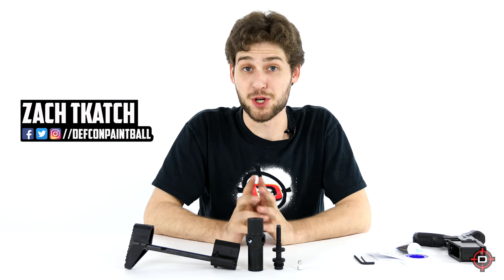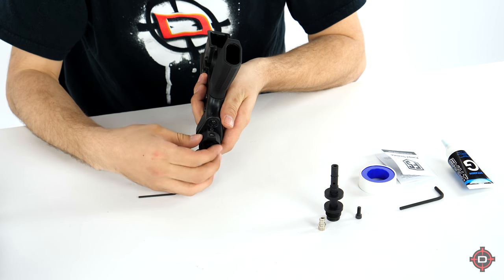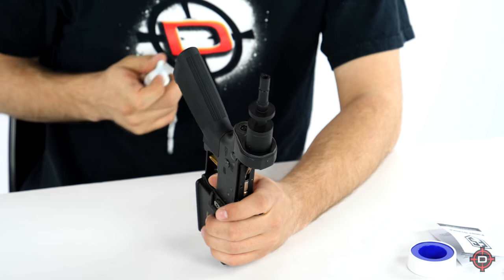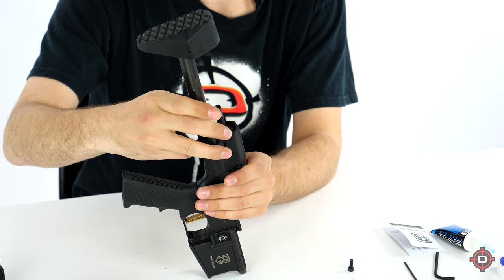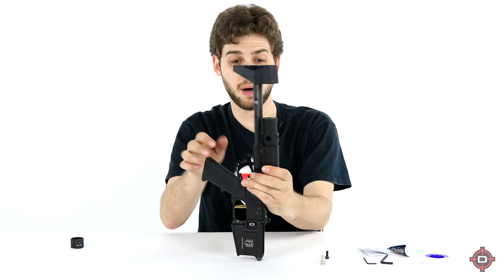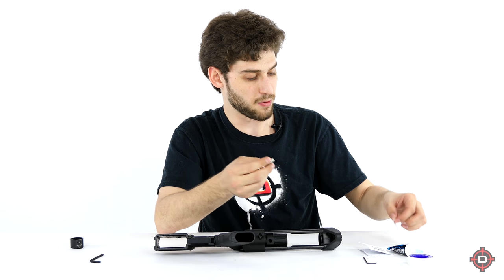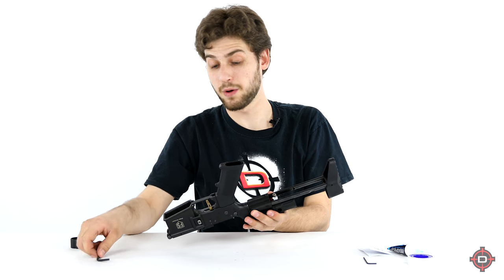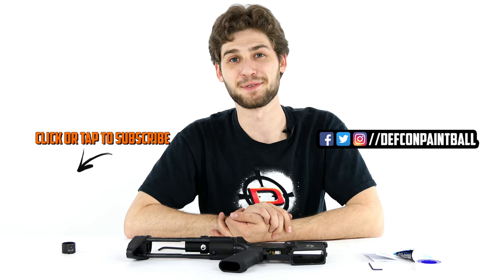First Strike T15 PDW Stock Install - 4K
Send mail to:

Defcon Paintball
3550 Victoria Park Ave Unit #2-1
Toronto, Ontario, Canada
M2H 2N5